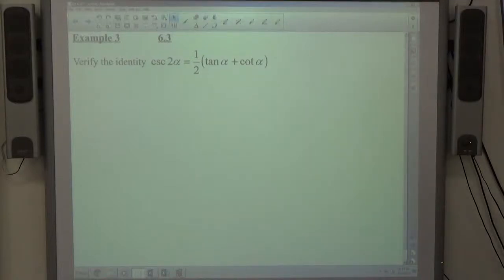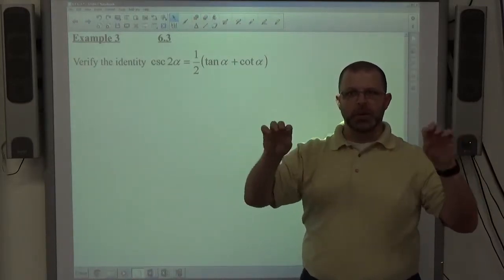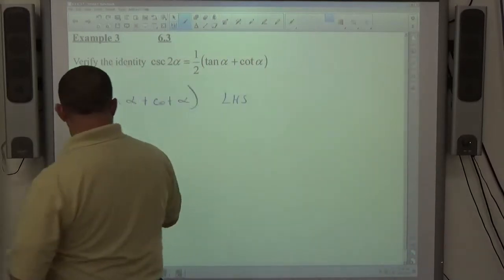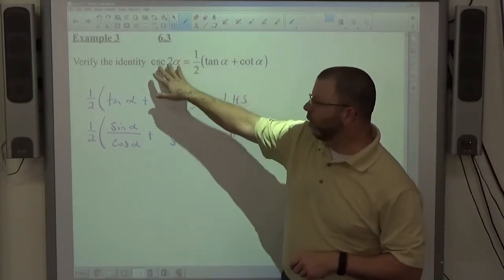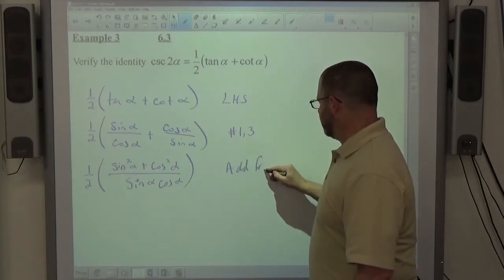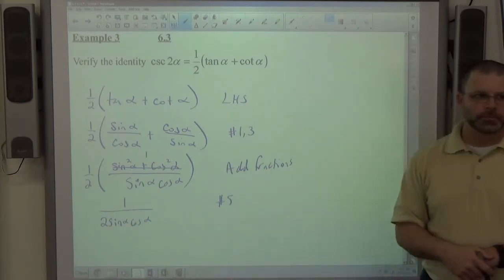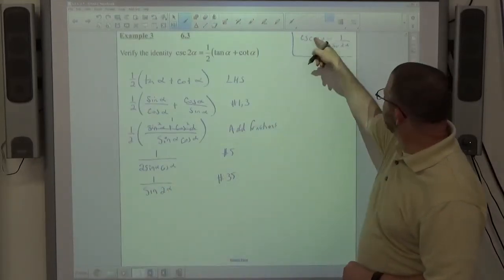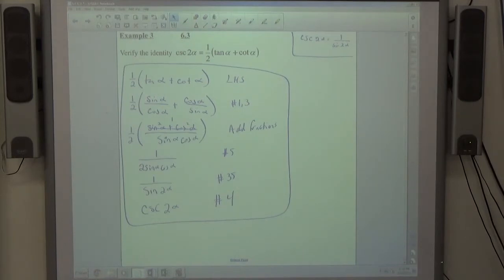Geo Trig 6.3 Example 3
Use double-angle identities to verify a given trigonometric identity.